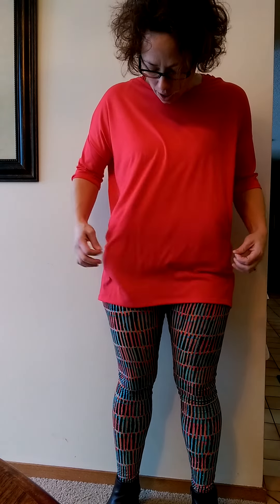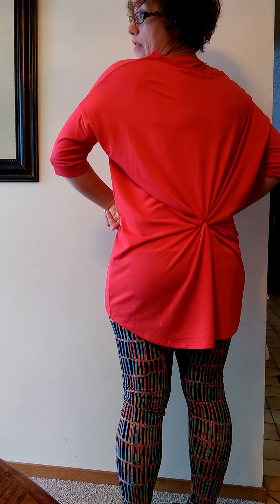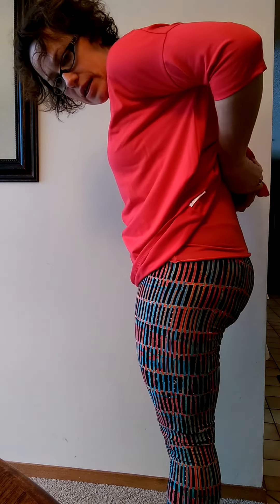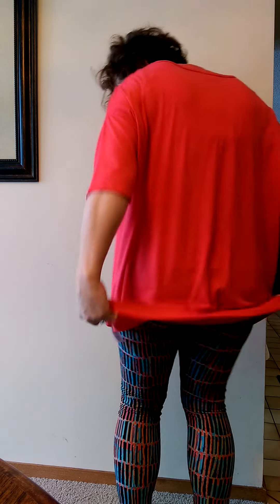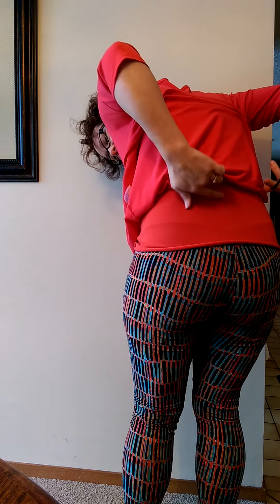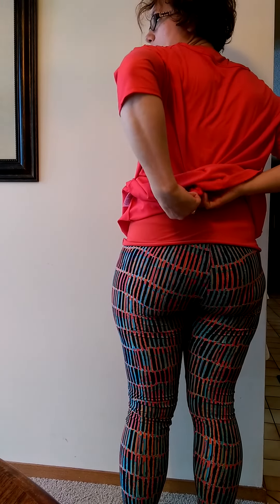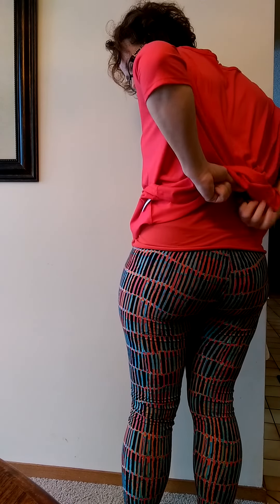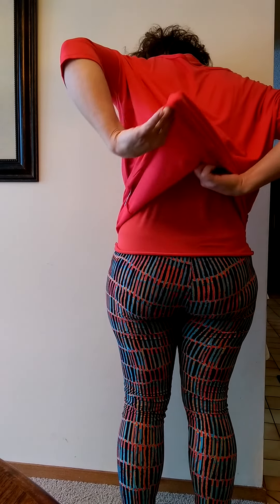Tutorial for Ponytail Cinch on LuLaRoe Irma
I'm wearing a LuLaRoe Irma over Leggings and will show you how to create a cinched look with a ponytail holder or rubber band.

The Irma is a size medium. The Leggings are size Tall&Curvy.
I usually prefer to wear the leggings in One Size, but these matched so perfectly, I had to try them with the top!